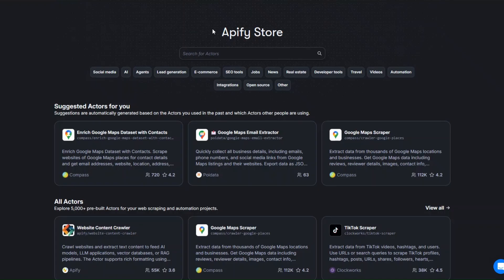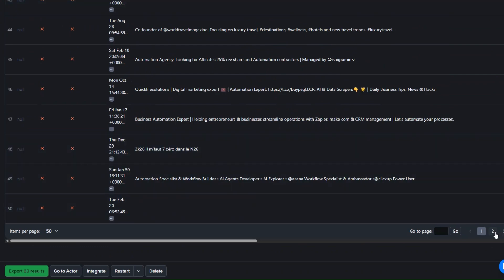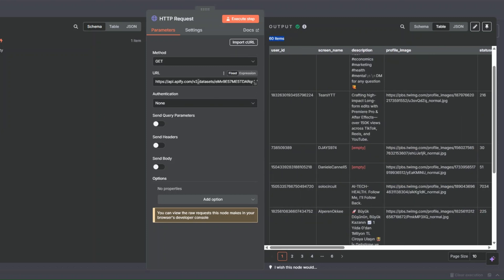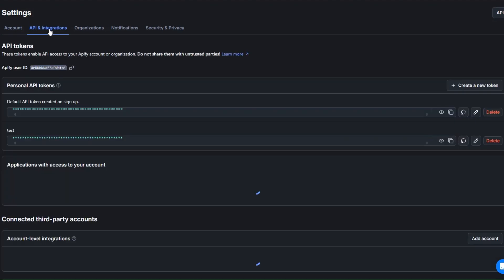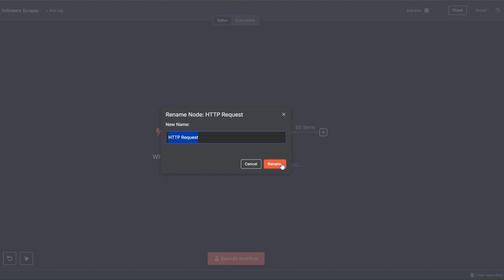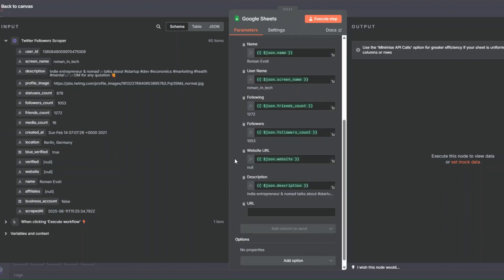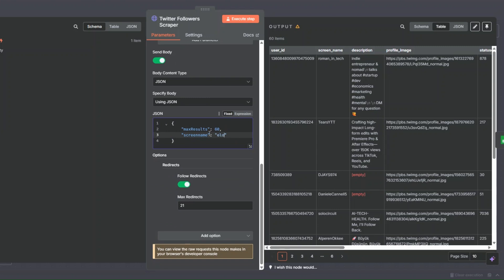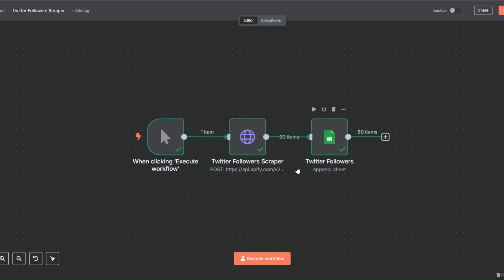How to EASILY Scrape Twitter Followers in SECONDS using N8N!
Want to scrape Twitter followers quickly and easily? In this tutorial, I’ll show you step-by-step how to scrape Twitter followers in seconds using Apify and automatically send that data to Google Sheets using n8n — no coding required! 🚀

✅ What you'll learn in this video:
* How to use Apify’s Twitter Scraper
* Connecting Apify with Google Sheets via n8n
* Automating the process to keep your data updated
* Tips for handling large lists of followers efficiently

🎯 Perfect for: marketers, growth hackers, researchers, or automation enthusiasts looking to streamline lead generation or competitor research on Twitter.

📌 Tools used:
* n8n (for automation)
* Apify (for scraping Twitter followers)
* Google Sheets (for storing the data)

👉 Start building your automation today and save hours of manual work!

Welcome to Luxe Automation, where we turn chaos into clarity and manual tasks into fully automated systems. I’m Denis Muthoga, and if you're a business owner, freelancer, or entrepreneur who’s tired of wasting hours on repetitive work — you’re in the right place.

I help businesses automate operations, streamline workflows, and save hundreds of hours every month by building powerful no-code systems using tools like:

* Apify (for scraping and automation)
* N8N
* Make
* Zapier
* Airtable
* Notion
* Click Up
* and more...

From CRM automations and client onboarding systems to lead generation bots and data scrapers — I specialize in crafting automations that actually move the needle for your business.

If you’ve ever said:
⛔ “I’m doing everything manually.”
⛔ “There must be a better way to run this.”
⛔ “I just need someone to build the backend for me.”

 🎥 What Kind of Videos I Post

Every video is designed to teach you real, practical automations you can apply immediately — no fluff, no filler, just value:

✅ Step-by-step automation tutorials (with screen shares)
✅ Behind-the-scenes breakdowns of systems I’ve built for real clients
✅ Apify actor walkthroughs + use cases
✅ How to connect tools together to save time and boost output
✅ Automation ideas by industry (tax firms, agencies, Airbnb hosts, creatives & more)
✅ Tool reviews & comparisons to help you choose the right tech stack
✅ Live builds and challenges that show exactly how I think through automation

Whether you’re a solopreneur or running a growing team, my goal is to show you exactly how to automate 80% of the work that slows you down.

Because time is your most valuable asset — and I’m here to help you get more of it.

Most people are using 10% of what tools like N8N, Make, Zapier, or Apify can do. I’ll show you the other 90%.

If you’re serious about:
📈 Scaling your business without hiring more people
⏳ Getting hours of your day back
🧠 Learning how automation really works
🚀 And finally systemizing your operations...

If you’re ready to stop duct-taping your systems together and want something clean, fast, and scalable — I’d love to build it for you.

Thanks for stopping by — now let’s build something that works while you sleep.